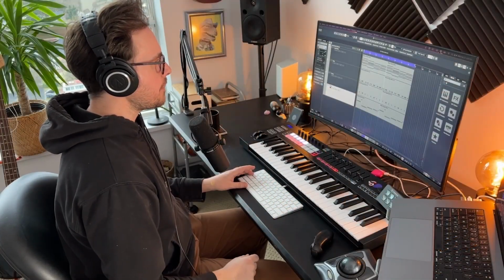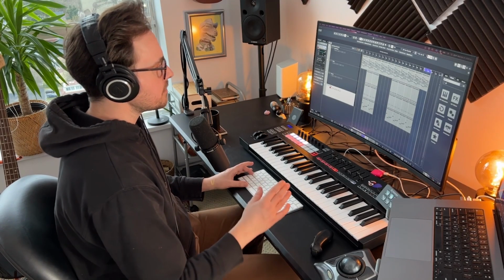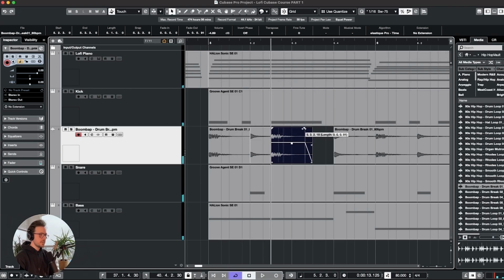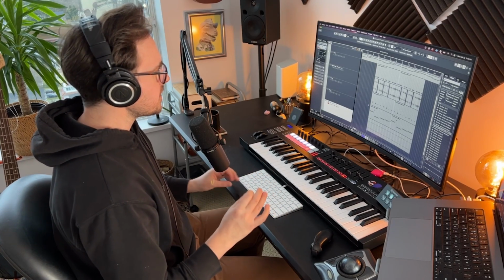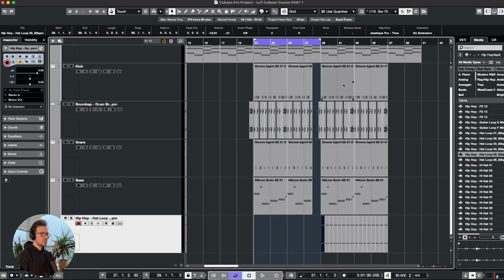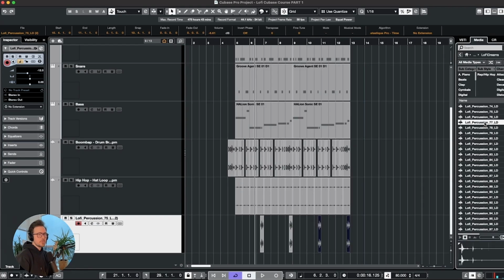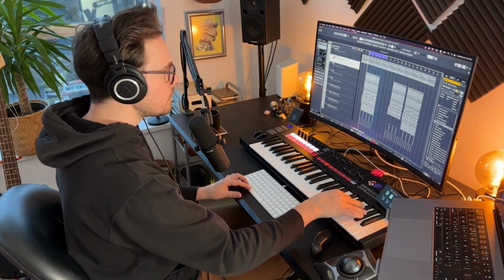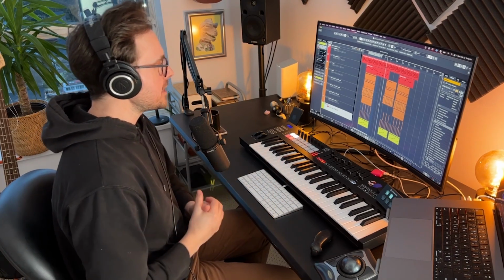Arrange Your Track with Melodic & Percussive Ideas | LoFi Hip Hop Production Basics in Cubase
Lo-Fi Hip Hop producer Stevie B continues his series of Cubase music production tutorials by arranging the song he started from scratch in part 1, using only the instruments, samples and plug-ins that come with Cubase. He decides where the different parts of the songs should go, then adds percussive ideas and melodic ambience to keep the track fresh throughout.

Special thanks to Steven Beddall.